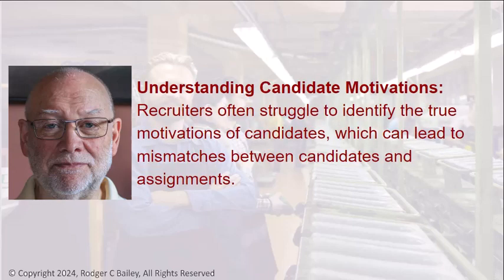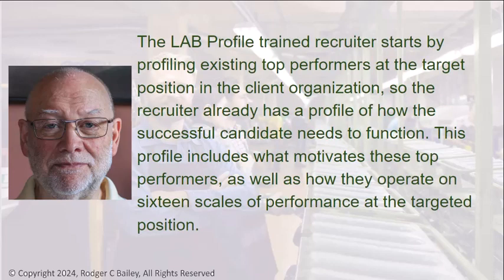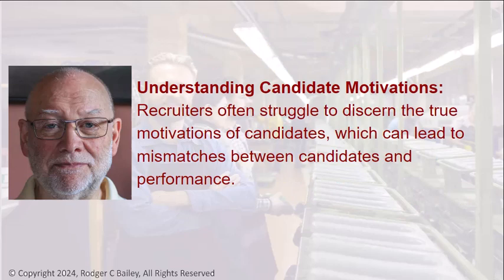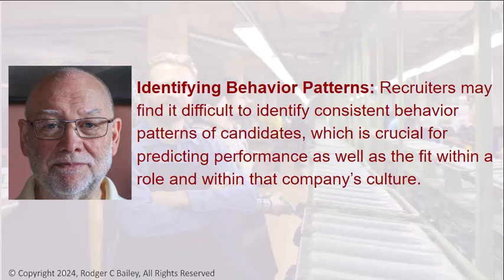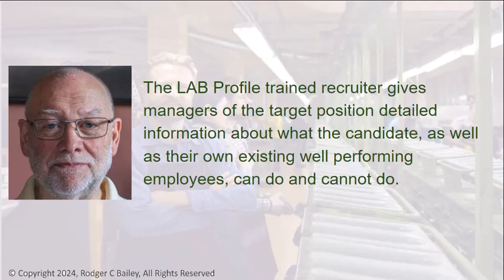-How Can The LAB Profile Reduce The Common ‘Performance’ Difficulties Normally Encountered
Audience Keywords: Managers, Supervisors, Executives, Business
Learn The Best Techniques for Hiring, Selecting, Training, Motivating, Encouraging Employees & Suppliers, Traits, Managers, Supervisors, Executives, Business
Learn The Best Techniques for Hiring, Selecting, Training, Motivating, Encouraging Employees

Management Skills
Must Have Management Skills
Leadership And Management
Online Management Course
New Supervisors
New Managers
New Executives
Manager Interview Questions
Avoid Management Mistakes
LAB Profile

Let me tell you about some of the common pain points which are encountered by Managers, Headhunters, Recruiters, Recruitment Agents, and Executive Search professionals as they work to find the right person for critical tasks. And, let me also tell you about the solutions they have available when they learn and use the LAB Profile as one of their primary operational tools to help them find and hire exactly the right person.

The LAB Profile is a linguistic interview technique which gets people to reveal what they can do, what they cannot do, and what motivates them. The LAB Profile is a series of precise questions, and a person’s responses to each question reveals how this person's brain normally functions. Some people are better at details and others are better at the big picture. Some people are better at following procedures and others are better at creating procedures.

The LAB Profile collects this kind of practical information about how each person’s brain functions. So, when top performers at a specific task are interviewed, the LAB Profile patterns these top performers have in common, are the patterns which newly recruited and newly hired people for that task should have.

The LAB Profile trained recruiter starts by profiling existing top performers at the target position in the client organization, so the recruiter already has a profile of how the successful candidate needs to function. This profile includes what motivates these top performers, as well as how they operate on sixteen scales of performance at the targeted position.

Understanding Candidate Motivations: Recruiters often struggle to discern the true motivations of candidates, which can lead to mismatches between candidates and performance.

The LAB Profile trained recruiter starts by profiling existing top performers of the recruitment target position in the client organization, so the recruiter already has a profile of how the successful candidate needs to function. This profile includes what motivates these top performers, as well as how they functionally operate on sixteen scales of performance at that target position.

Communication Challenges: Understanding and interpreting a candidates' communication style can be challenging, making it harder to effectively engage with and assess candidates.

The LAB Profile trained recruiter gives managers of the target position detailed information about what motivates and what un-motivates the candidate, as well as their existing employees. This also includes precise information about how to successfully communicate with those candidates and the existing employees.

Identifying Behavior Patterns: Recruiters may find it difficult to identify consistent behavior patterns of candidates, which is crucial for predicting performance as well as the fit within a role and within that company’s culture.

The LAB Profile trained recruiter gives managers of the target position detailed information about what the candidate, as well as their own existing well performing employees, can do and cannot do.

Time Constraints: The recruitment process can be time-consuming, from sourcing candidates to conducting interviews and negotiating offers. Limited time can hinder recruiters' ability to thoroughly evaluate candidates and meet client deadlines.

Because the LAB Profile is linguistic in nature, the LAB Profile trained recruiter can quickly determine if the candidate has those targeted patterns of the existing top performers within their organization (quickly know if the candidate fits the target profile).

The LAB Profile trained recruiter can quickly determine if the candidate has the targeted LAB Profile performance patterns of the existing top performers within their organization (does the candidate fit the target profile?) and this relates to reduced turnover, because the LAB Profile patterns of the top performers includes the patterns of how long the person is comfortable at task (how long do they stay).